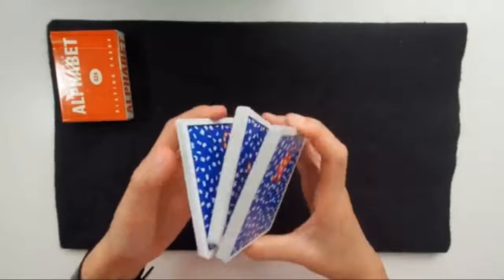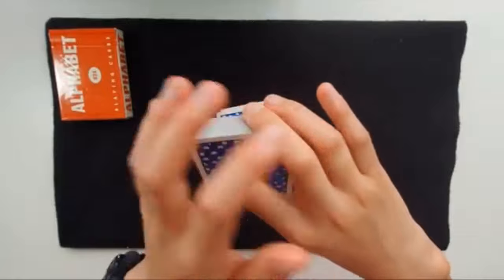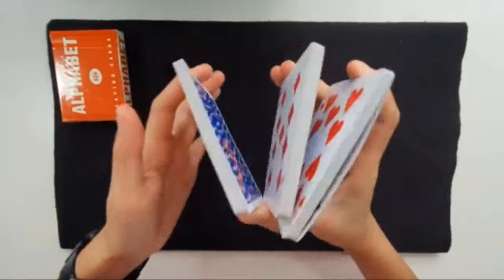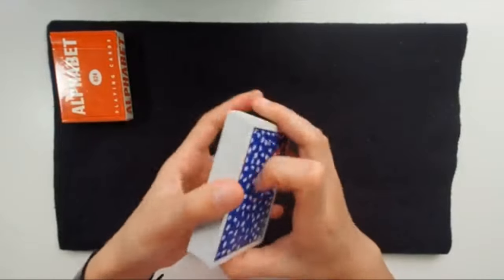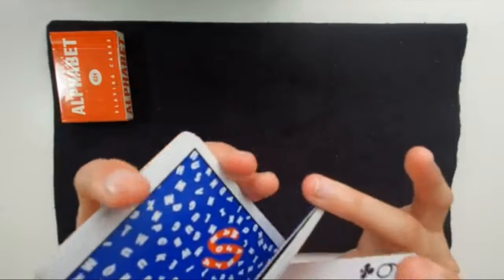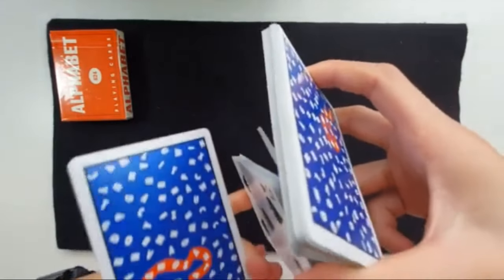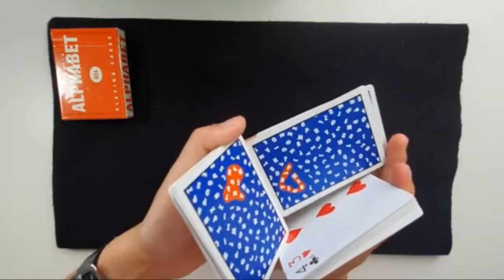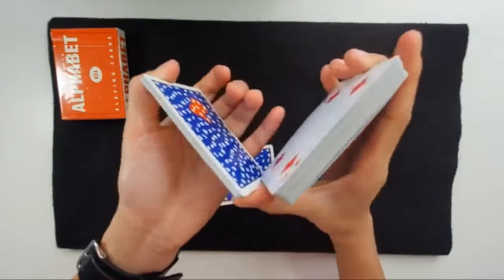IRON Cardistry Tutorial!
IRON Cardistry Tutorial! Ft. Wink Magic

TIMESTAMPS
0:00 Performance
0:26 Intro
1:14 Opener
3:27 Packet 1 Clear
5:05 Troubleshoot 1
5:39 Packet 2 Clear
6:46 Closer
7:26 Troubleshoot 2
8:10 Final Rotation
8:23 Comment Your Questions
8:34 Overview
10:06 Outro